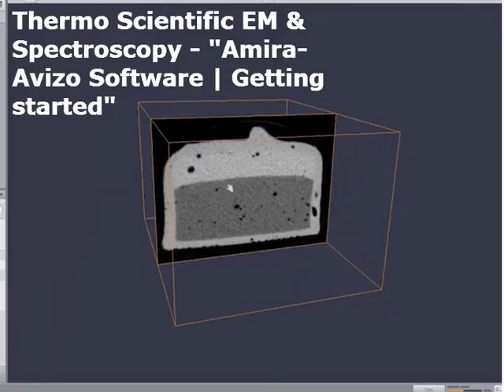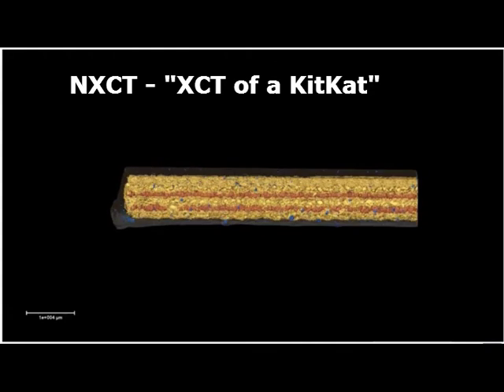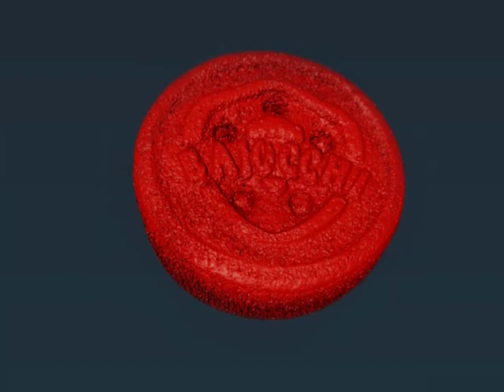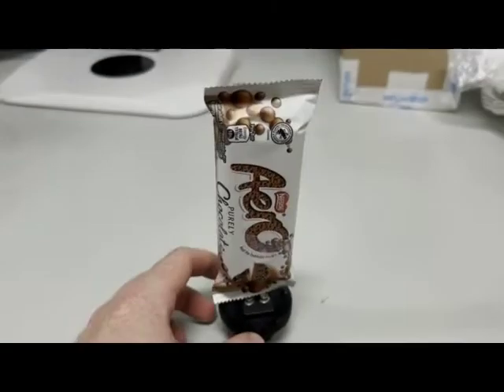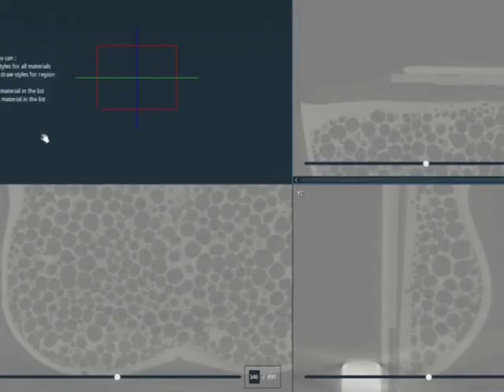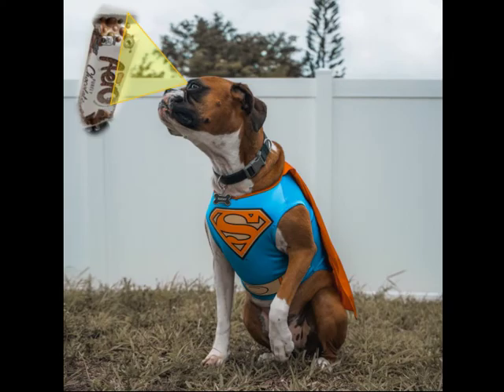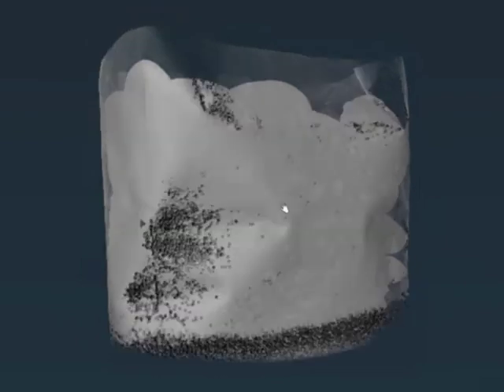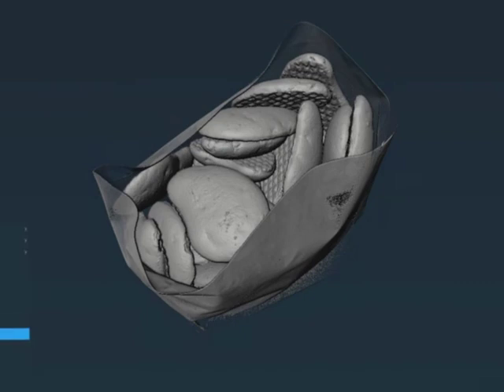What's in your candy?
X-ray computed tomography of candy and cookies.
Seeing what's inside candy bars.
Volume analysis of an Aero bar.

Pictures: Photo by Kerwin Elias on Unsplash
Photo by Guilherme Stecanella on unsplash